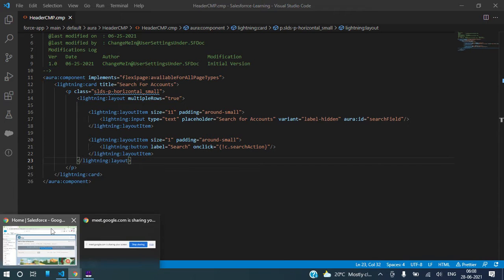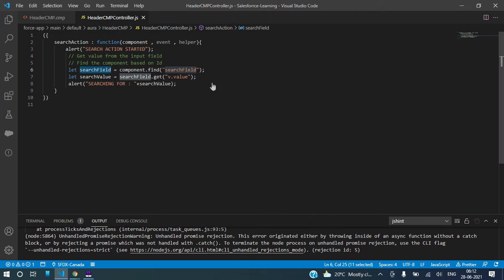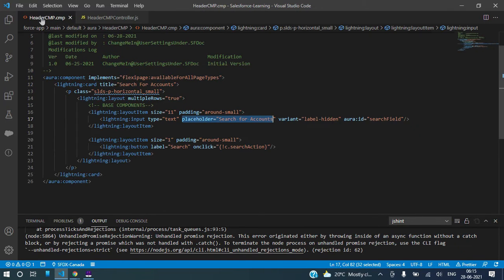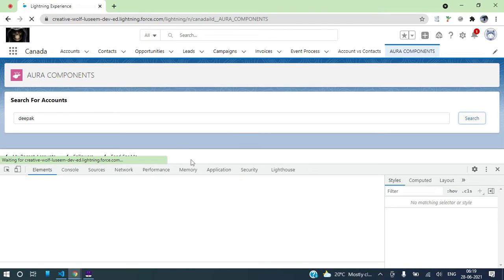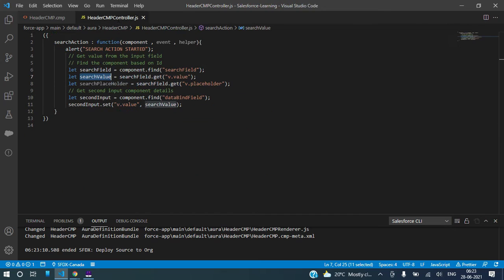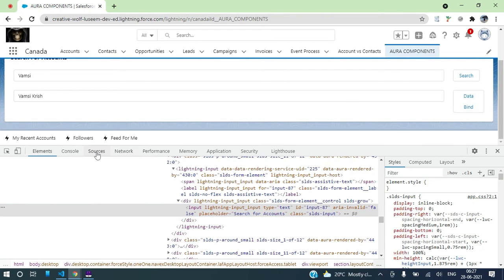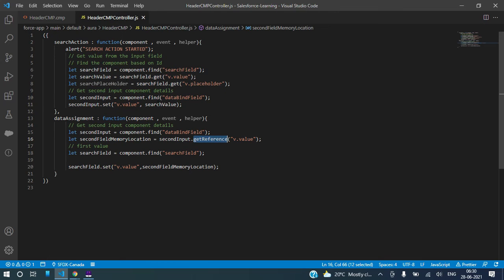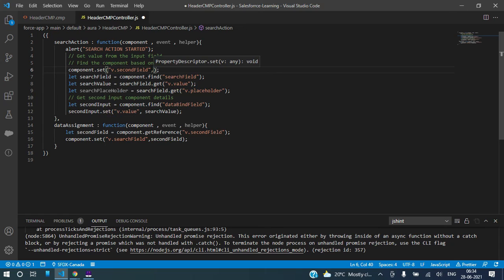Data Bind and Data Assignment in AURA